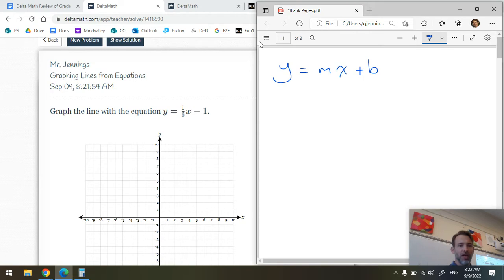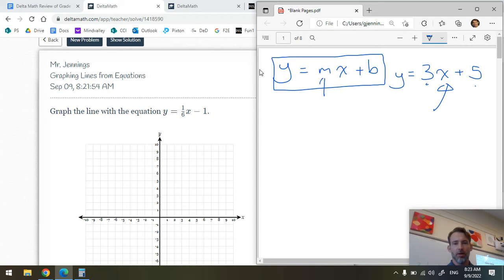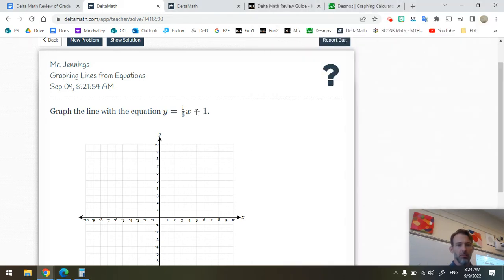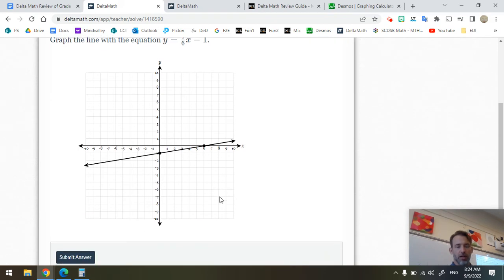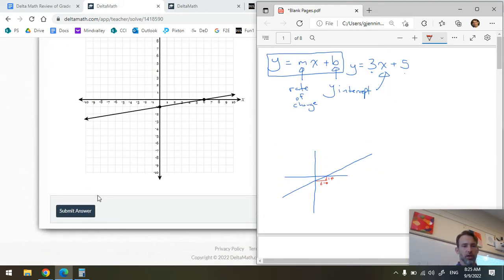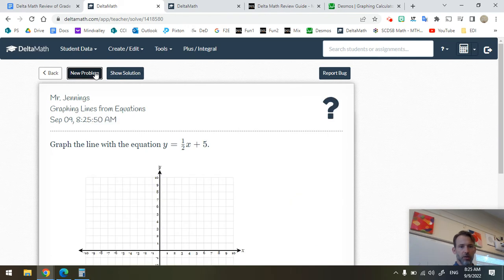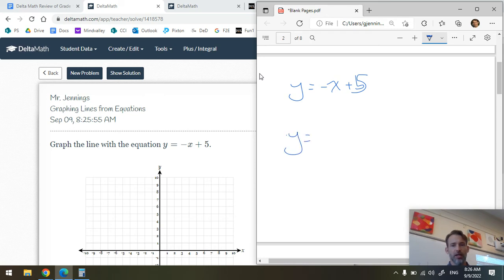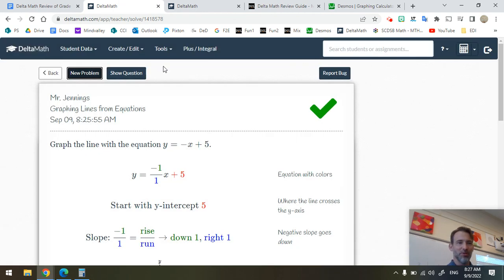Graphing from y=mx+b